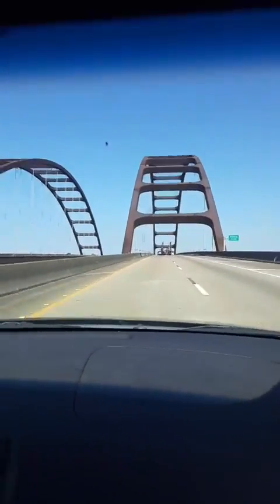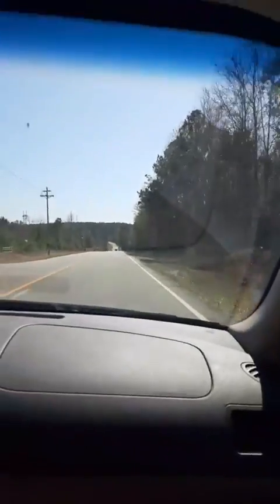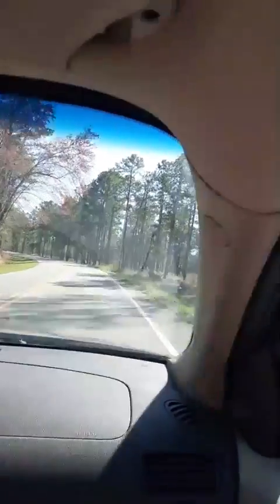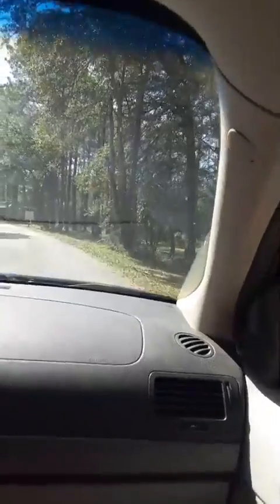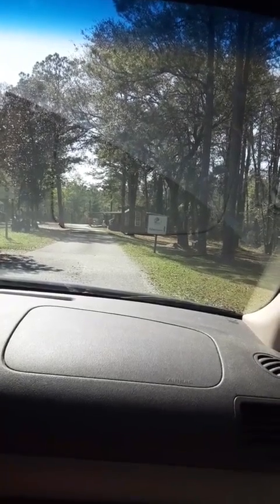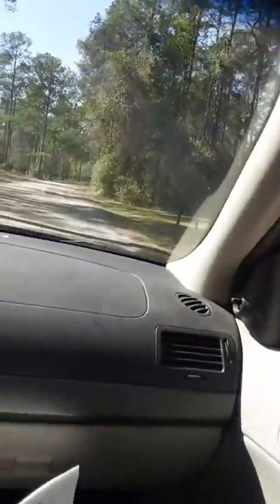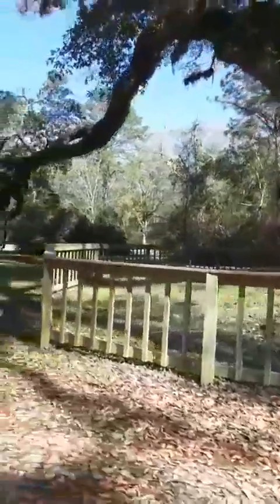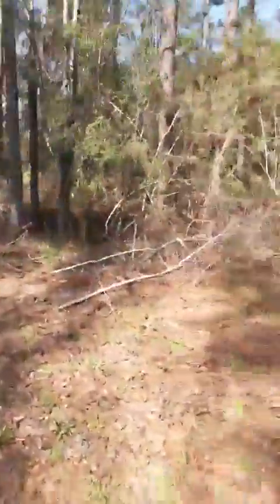Adventure Awaits | What's On the Other Side?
Yeeehaw!  Another Adventure - this time we roll across some rivers and head to a historic site!  Let's go!